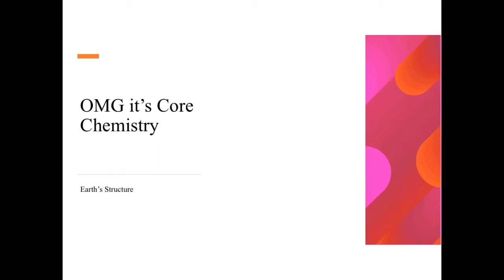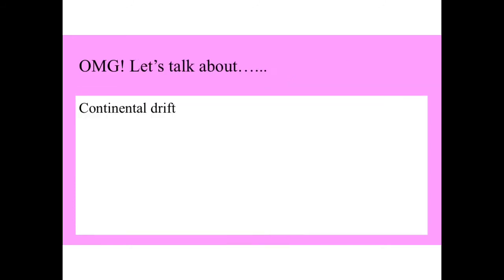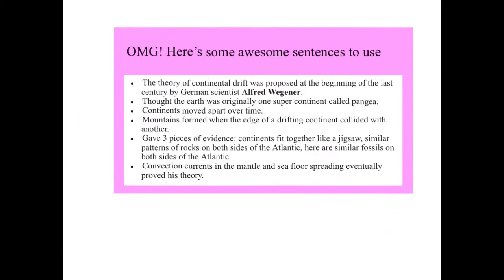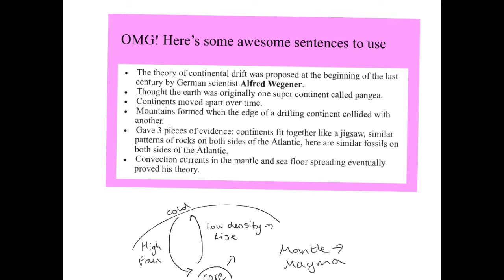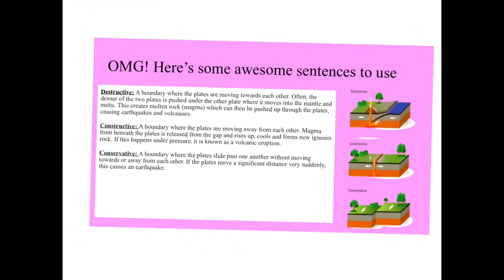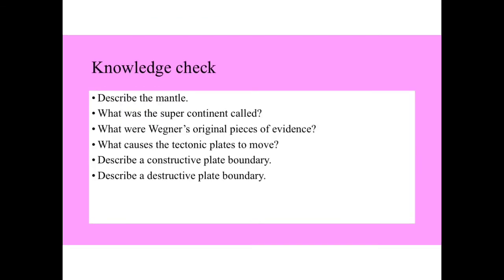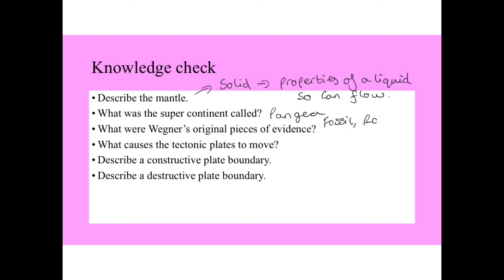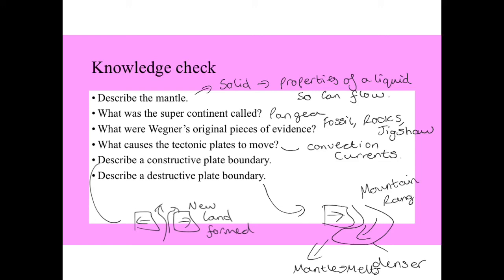OMG 240 EARTH STRUCTURE